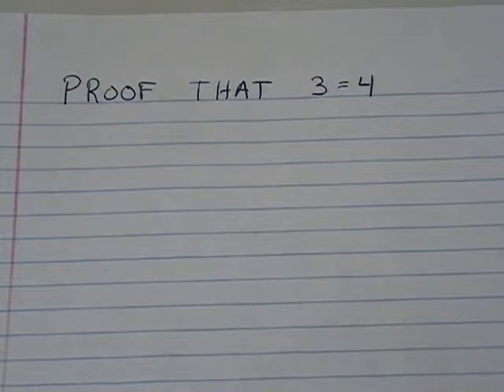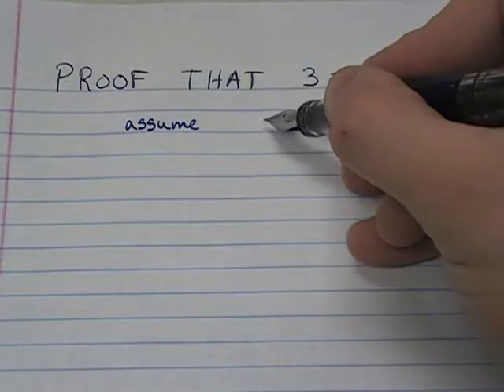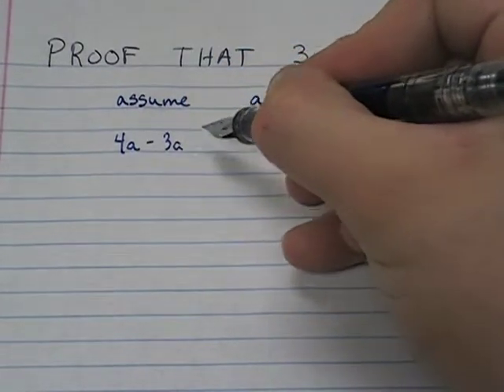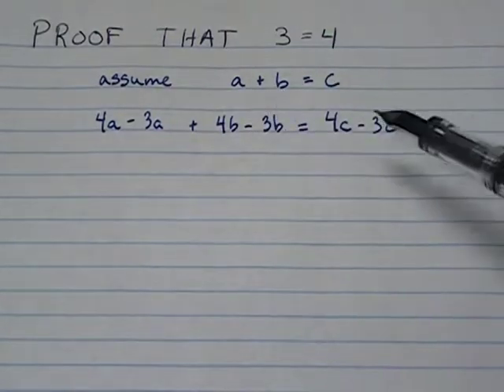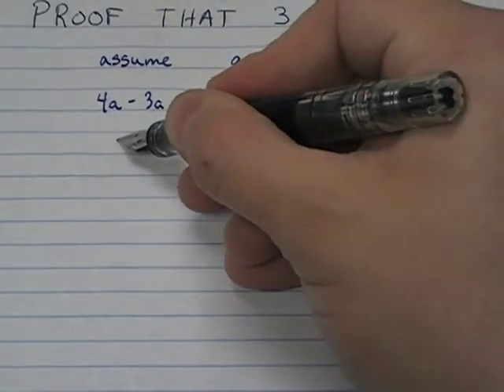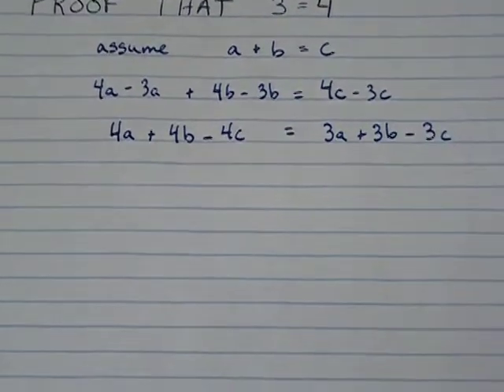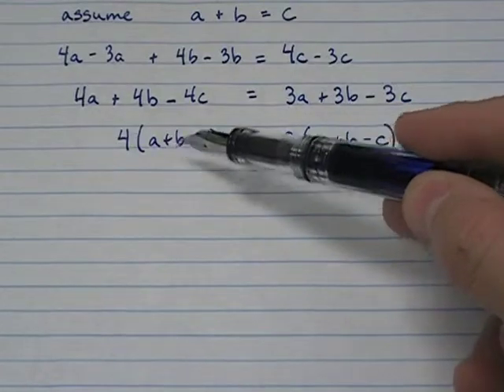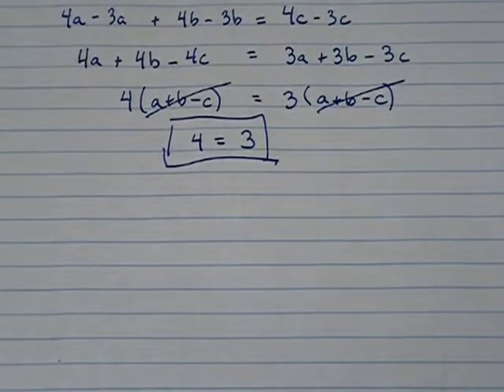Proof that 3 = 4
A fun (although highly inaccurate) attempt at a proof that shows 3 = 4.  This takes advantage of math properties to come up with an incorrect answer that looks correct.